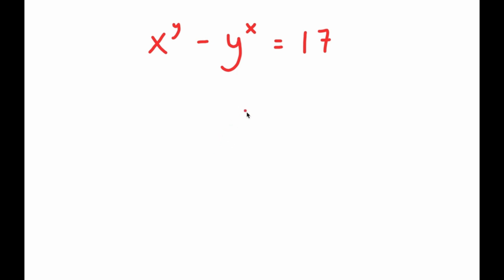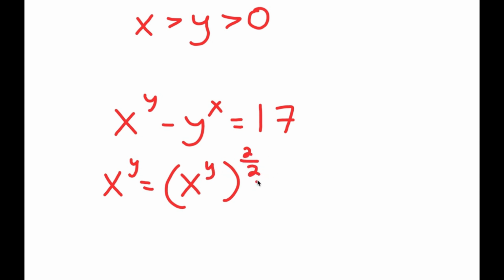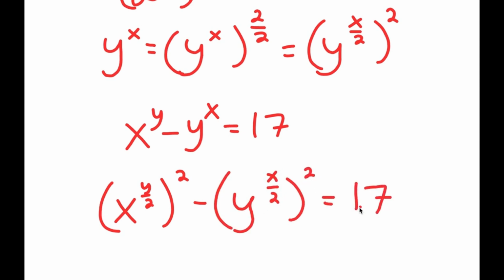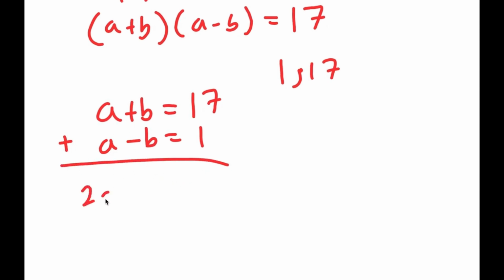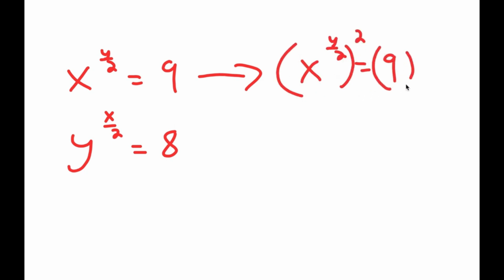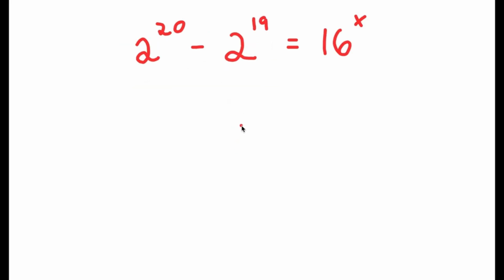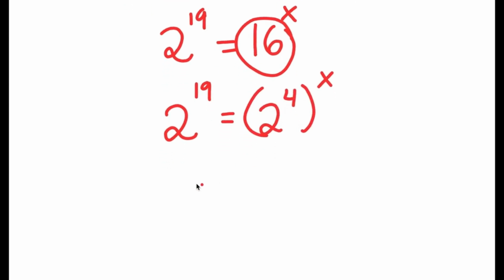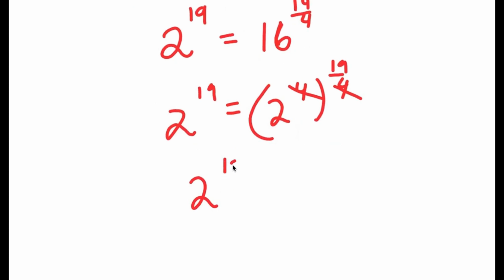A Simple Problem Thats Not So Simple | A Nice Exponential Problem